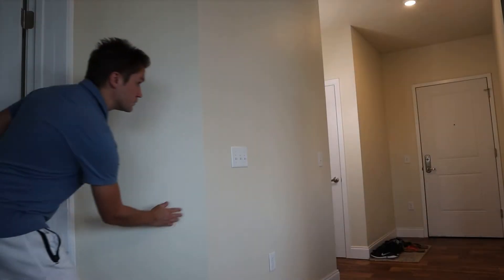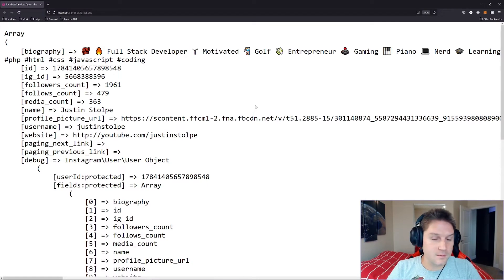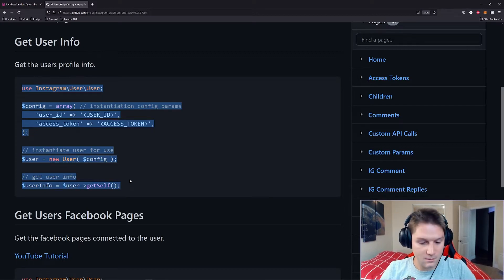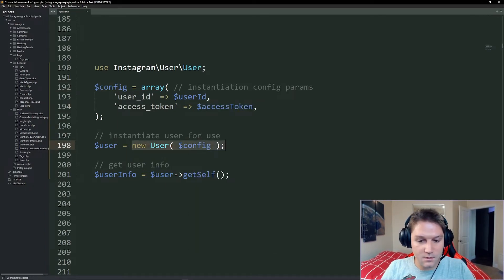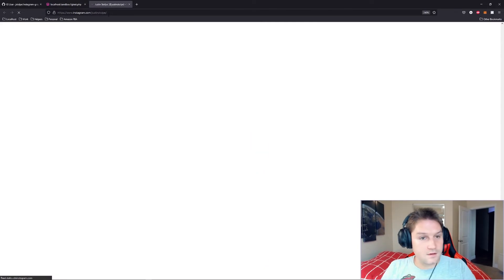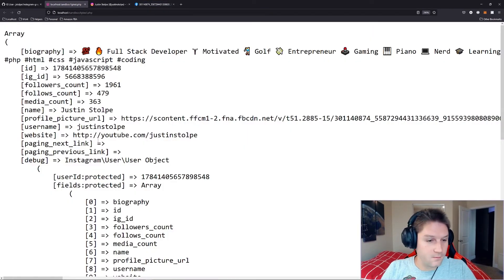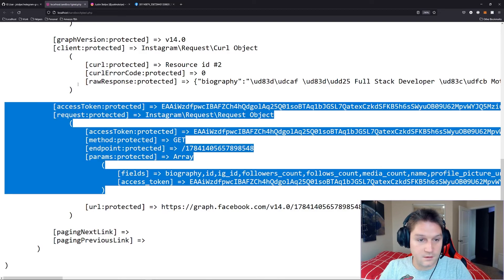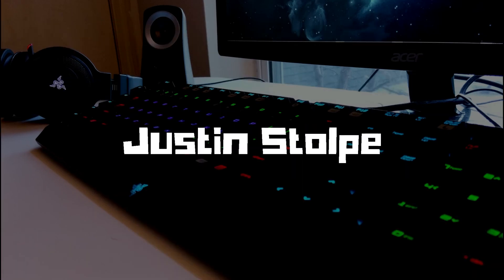Get Instagram Users Profile | Instagram Graph API PHP SDK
In this video we learn how to get an Instagram users profile information using the Instagram Graph API PHP SDK.
Chapters
0:00 Intro
0:29 Overview
0:49 GitHub Repo and Wiki
1:12 Getting Users Profile Info
2:05 Displaying Results
3:41 Outro